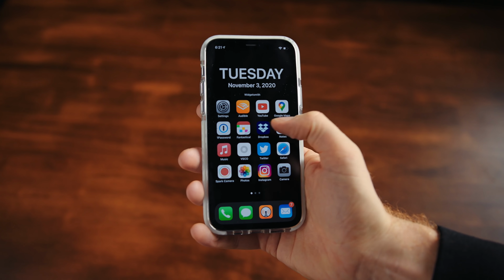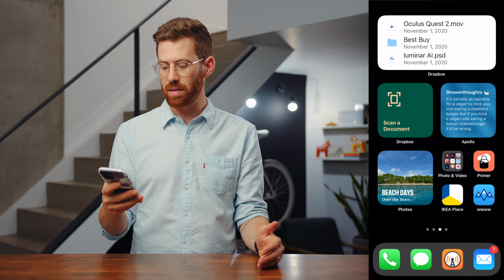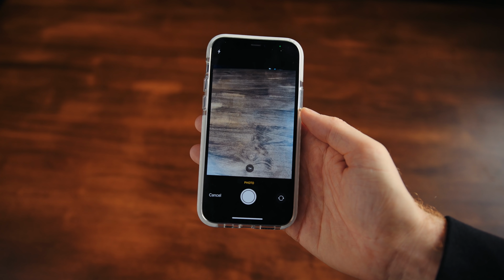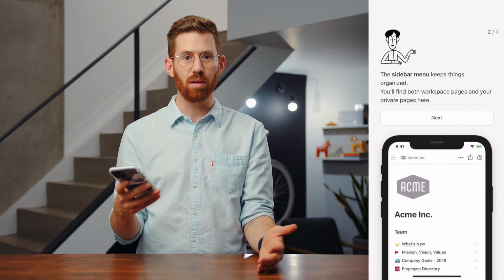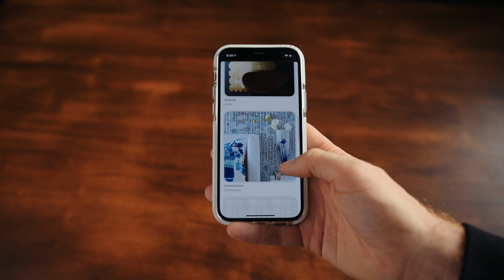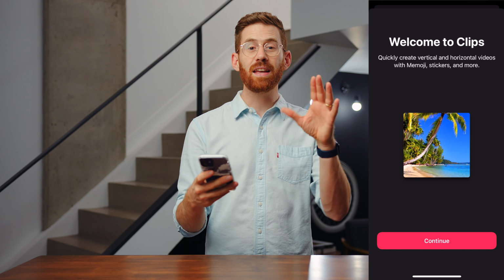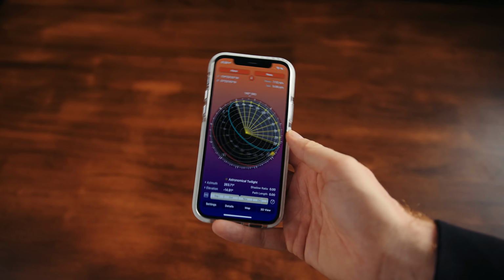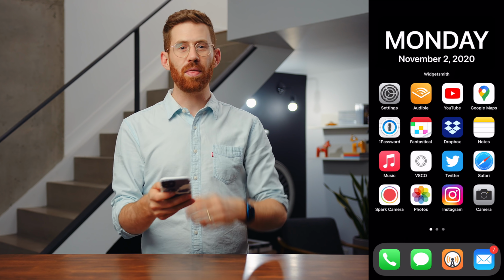What's on my iPhone 12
The productivity and photography apps I use to run our photo/video business
↓↓↓ Apps Featured in this video ↓↓↓